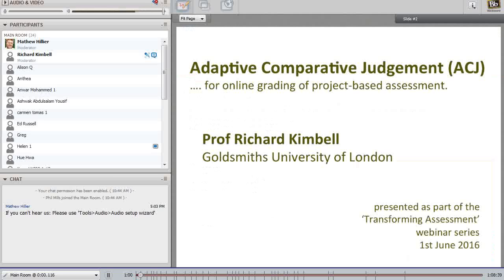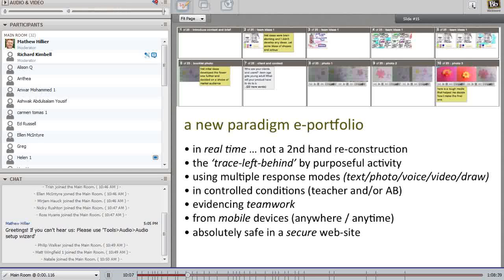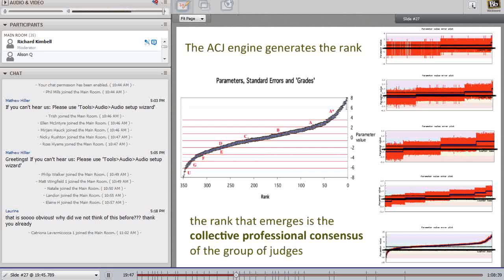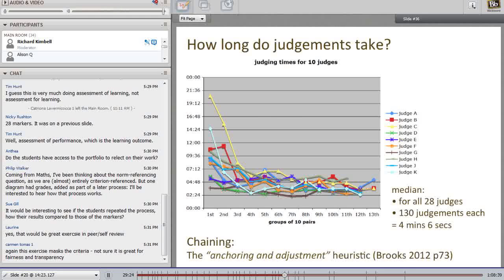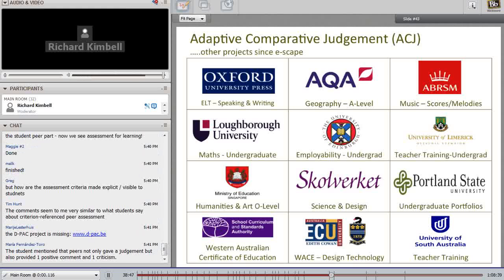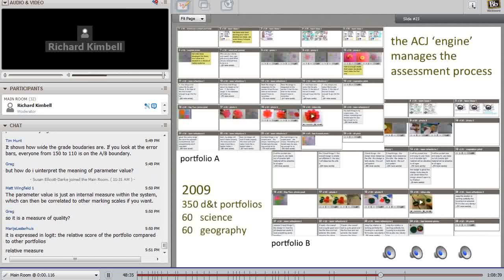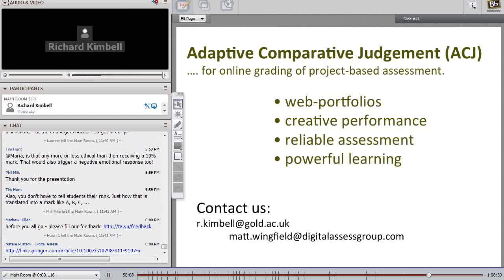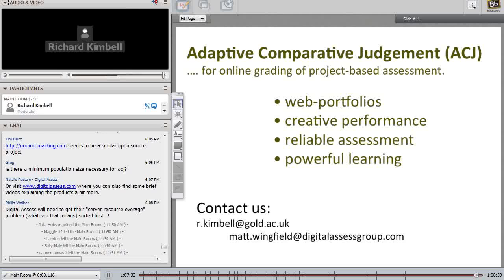Adaptive Comparative Judgement for online grading of project-based assessment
Transforming Assessment Webinar 1 June 2016
Presenter: Professor Richard Kimbell (Goldsmiths College, University of London)

Adaptive Comparative Judgement (ACJ) offers an alternative to marking, especially for performance assessments for which achievement can be difficult to describe in mark schemes. The ACJ system uses a web-browser to deliver pairs of candidates’ work to judges. The judges apply their subject expertise to select which of the two sets of work is better in terms of meeting appropriate educational objectives. A quality parameter is estimated for each piece of candidates’ work using the Rasch logistic model to analyse the judges’ decisions. Placing the pieces of work on a measurement scale gives them a rank order.

This webinar looked at how ACJ delivered through online technologies can be a valid and highly reliable alternative to traditional analytical marking. This alternative has been underused in educational assessment and measurement in the past, mainly due to the lack of supporting technologies to facilitate large-scale testing for large number of judgements and judges.

In this webinar Richard presented and engaged with ACJ, explored the problems it solves for both summative and formative assessment and highlighted the benefits it offers for peer to peer review with a focus on raising awareness and transforming assessment.

This session was hosted by Professor Geoff Crisp, RMIT University and Dr Mathew Hillier, Monash University , Australia starting 07:00AM UST/GMT. Duration 1 hour, 7 minutes.